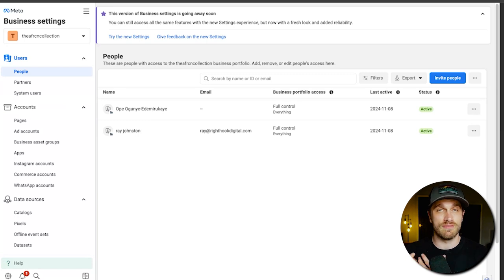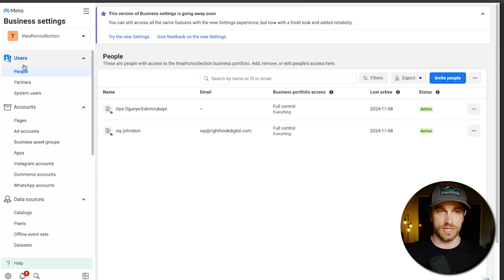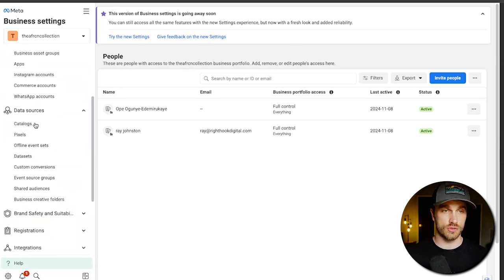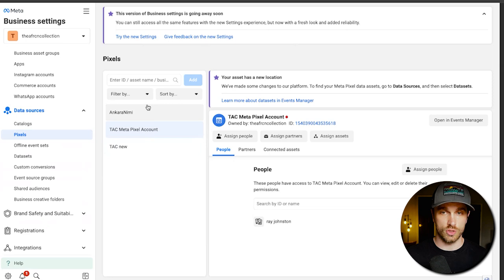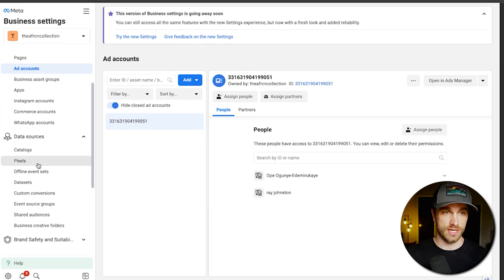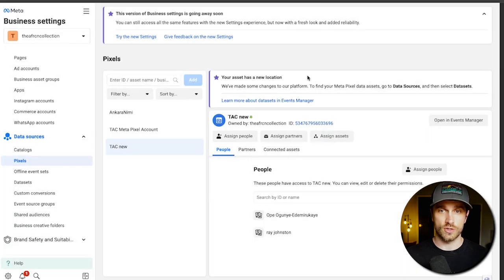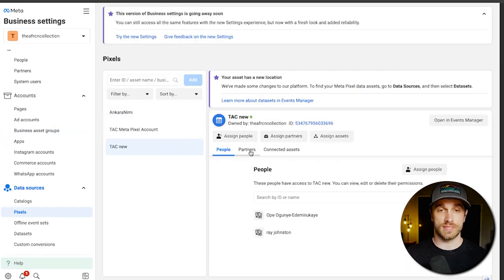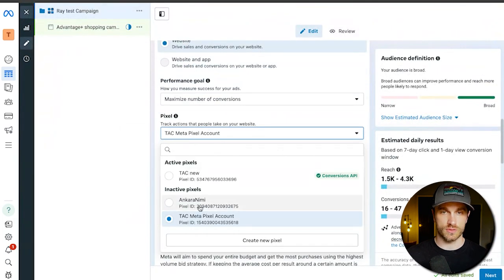How To Share Meta Pixel With Different Ad Account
In this video I show you how to share your Meta Pixel with a different ad account step by step.

If you’re running Facebook and Instagram ads, knowing how to share your Meta Pixel with another ad account is crucial for effective tracking and optimization.

I explain the process of granting access to the Meta Pixel from your Business Manager and how to ensure it’s properly set up for your ad campaigns.

Whether you’re an advertiser managing multiple clients or need to share your pixel with a partner, this guide covers everything you need to know to streamline your Facebook ad performance.